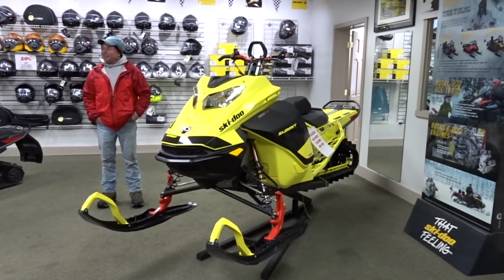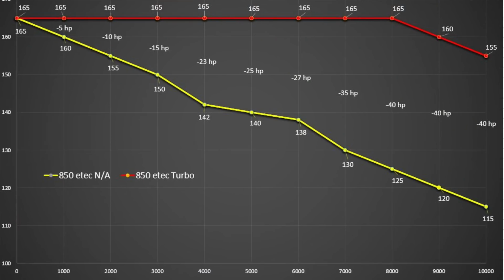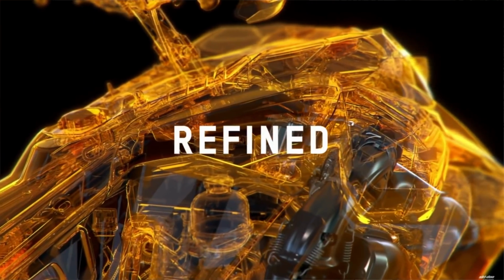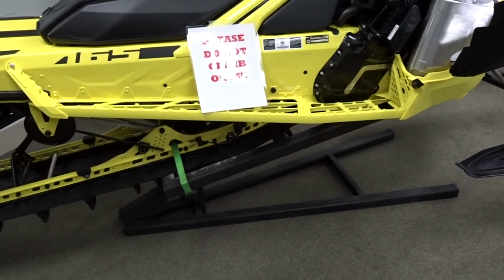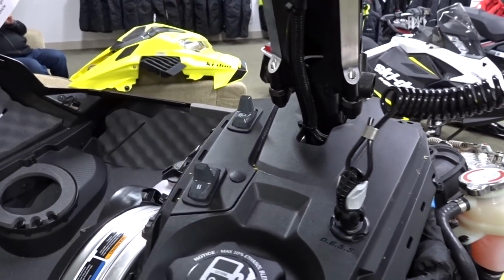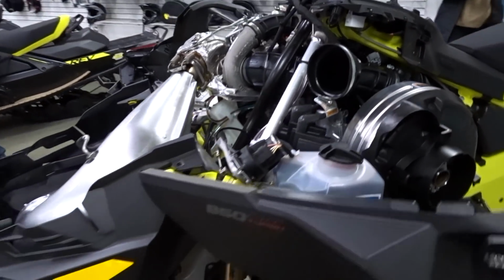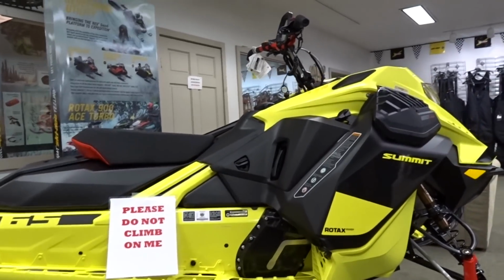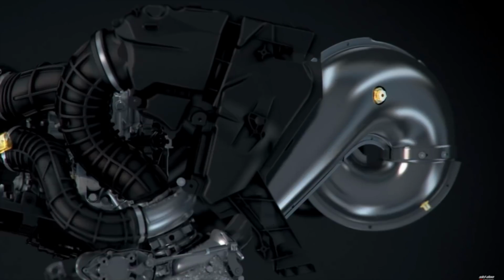850 Etec Turbo | Future trail sled?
Get your 2020 Merch and check out the shop for all your aftermarket parts needs!